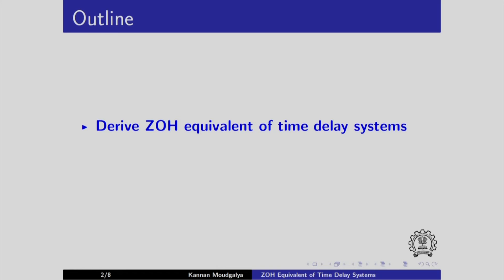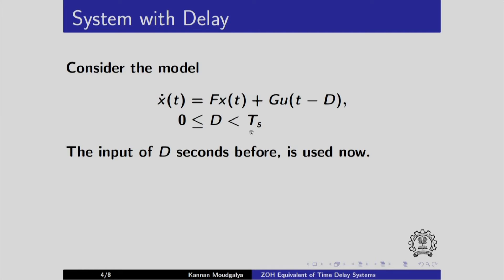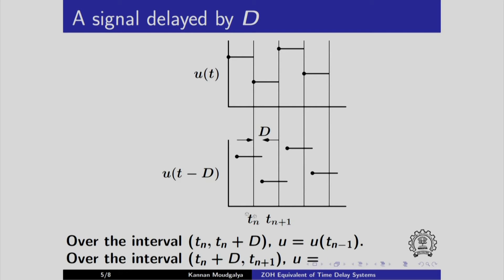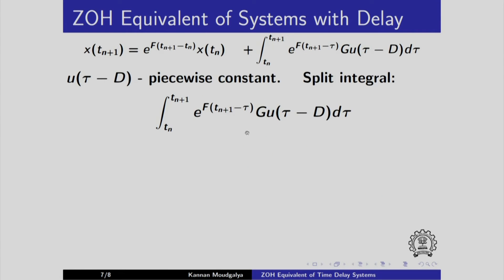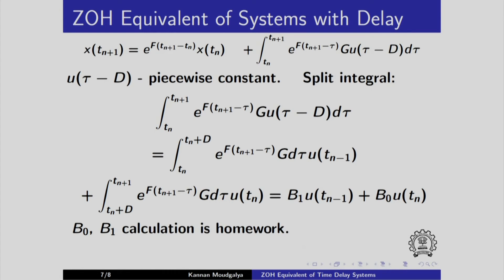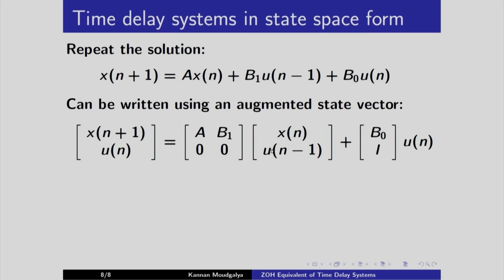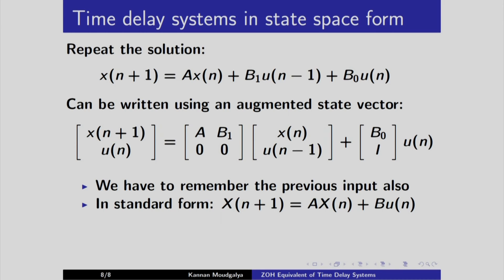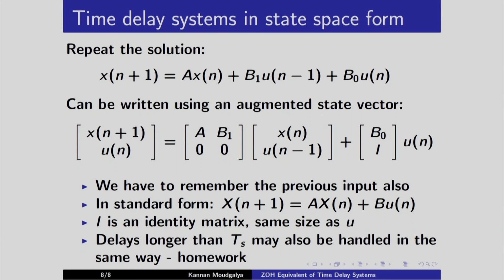CL692 1x S108 ZOH Equivalent of Time Delay Systems IIT Bombay